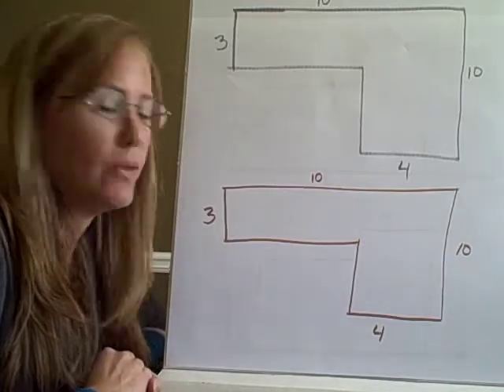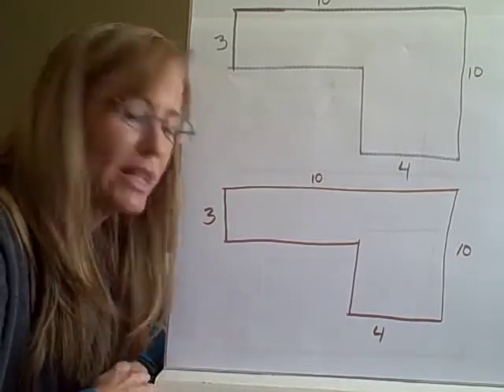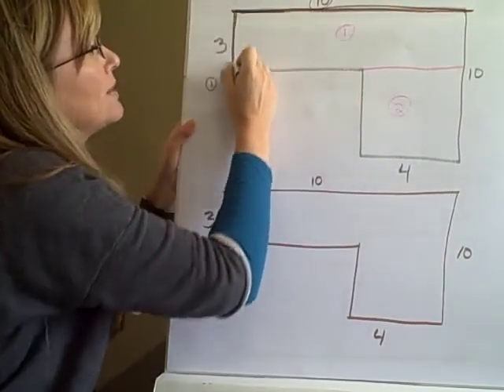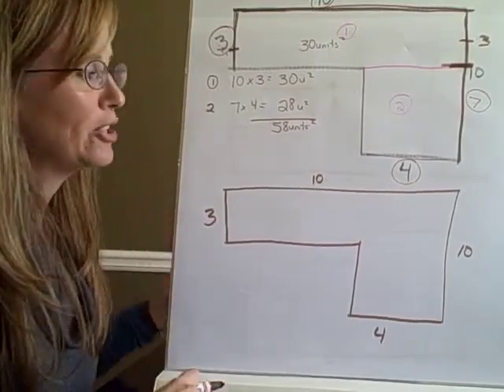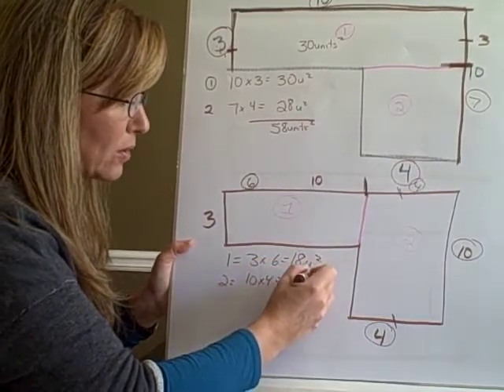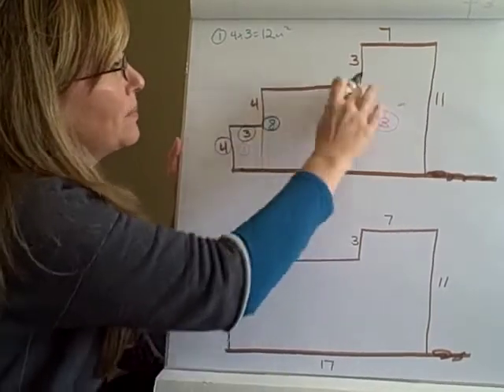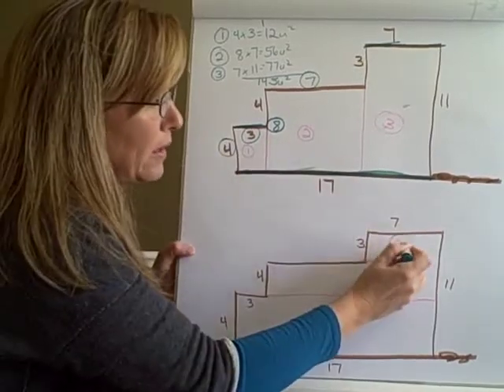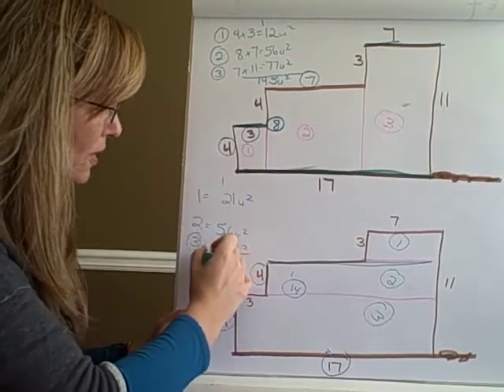compound shape with Kim Clark.mp4